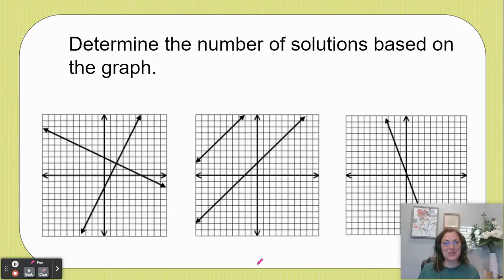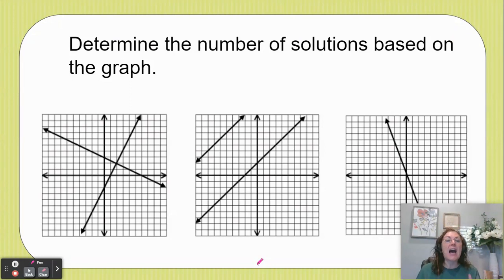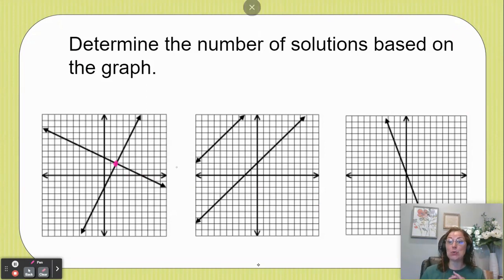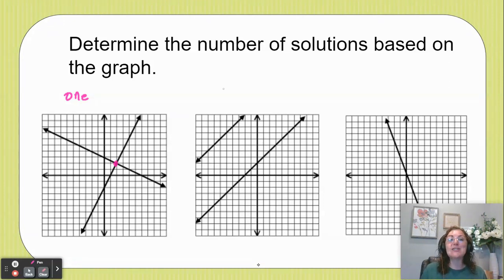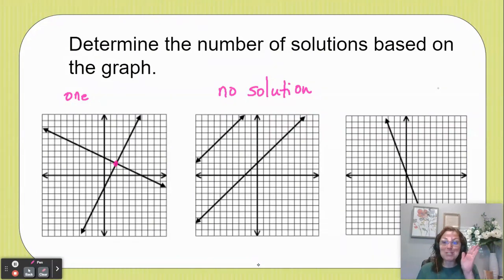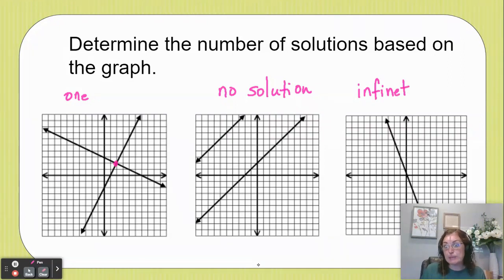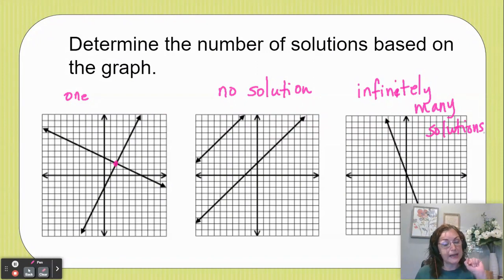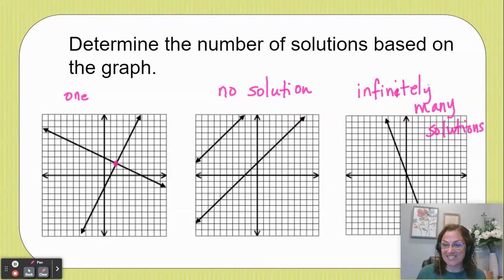Number of Solutions | Linear System of Equations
In this video, we discuss how to determine the number of solutions for a system of linear equations when looking at the graph.